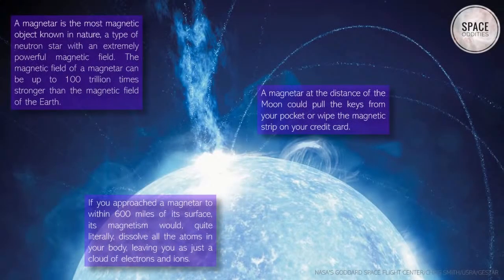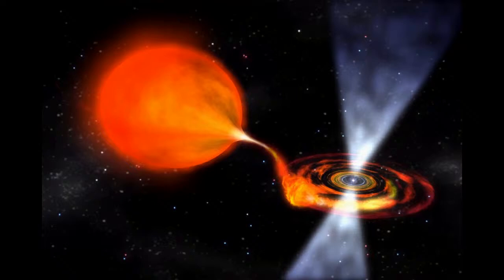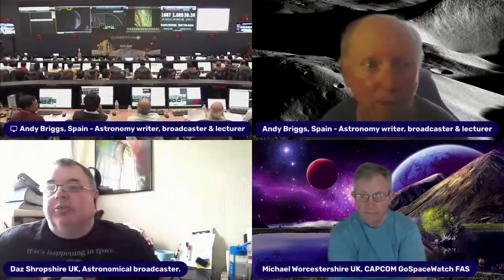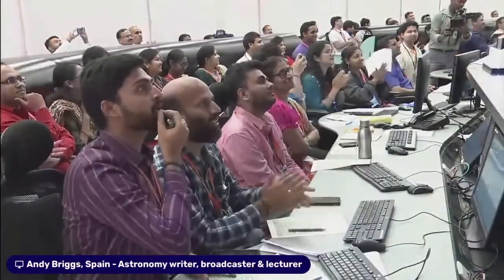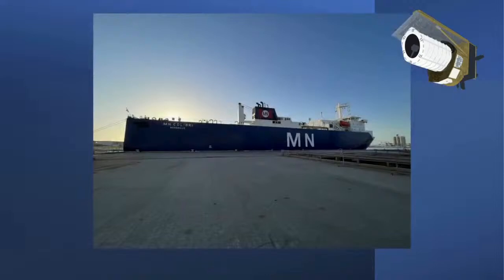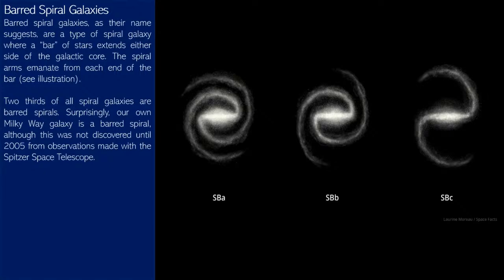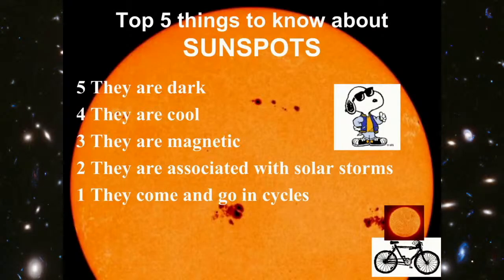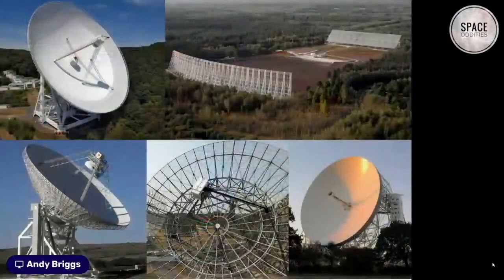Space Oddities: Best of 2023, Volume 1